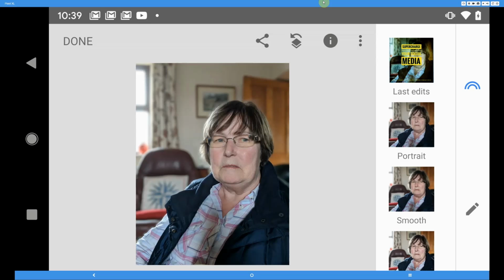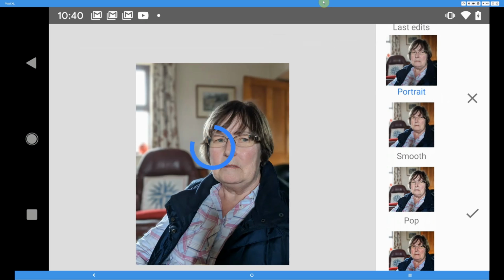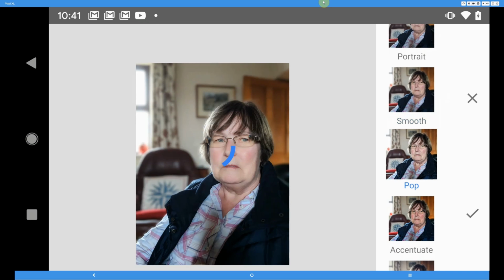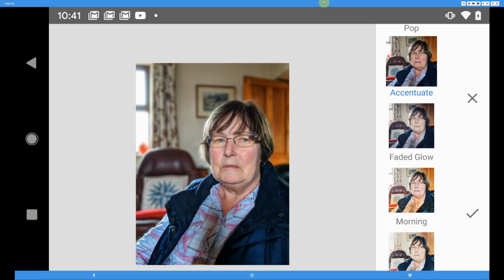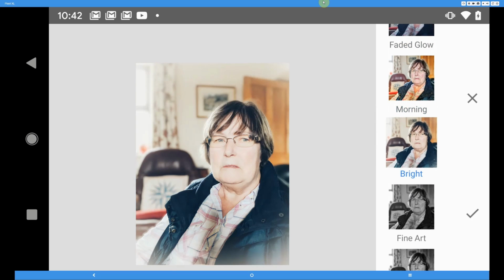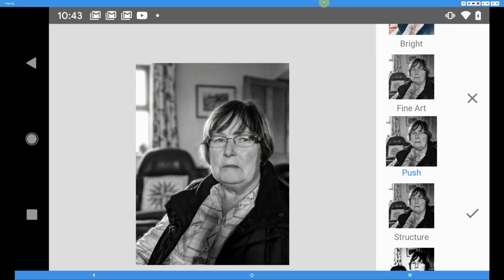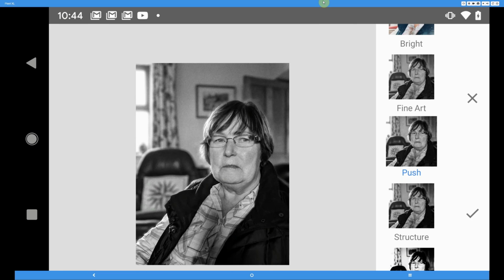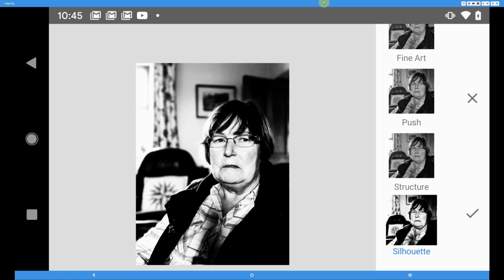Make Your Photos Look Amazing on Social Media 3 Getting started - the presets